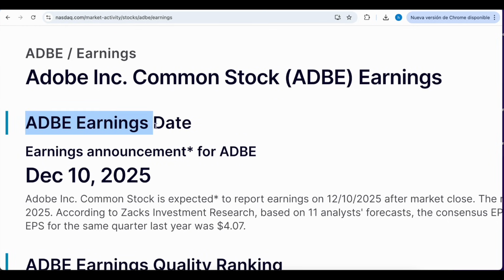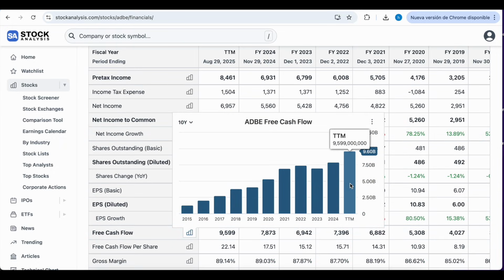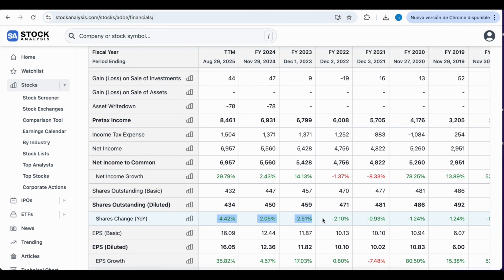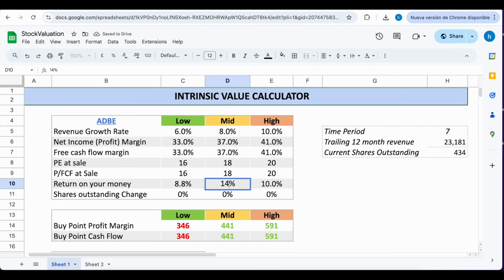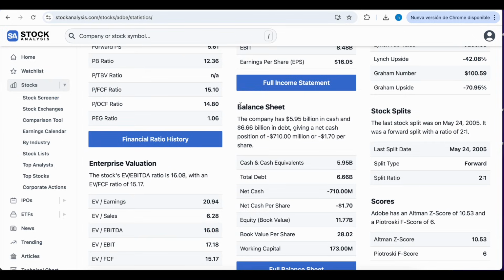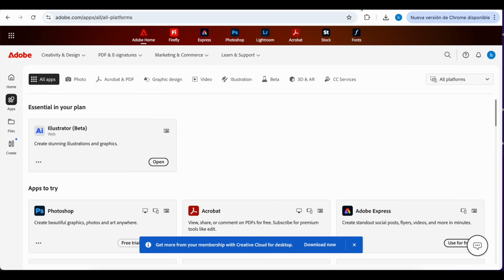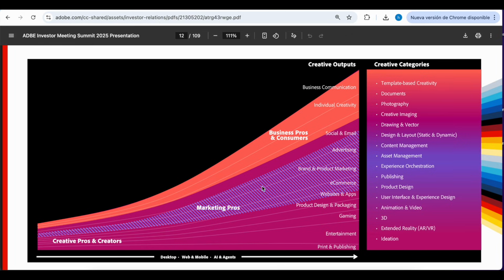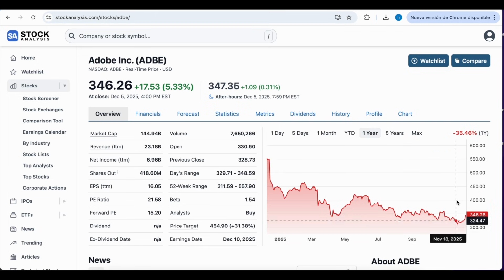I’m BUYING Adobe Stock Today and Here’s Why |ADBE Stock Analysis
ADOBE Stock crashed 37% in the past year - is this a good time to buy?